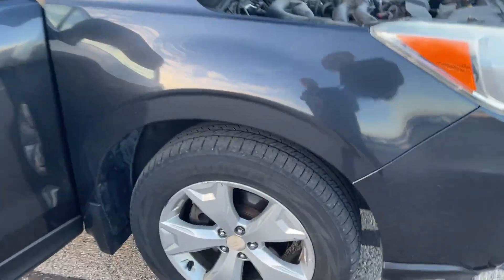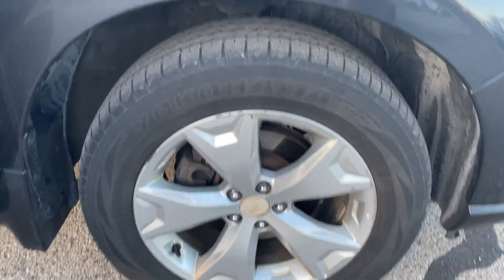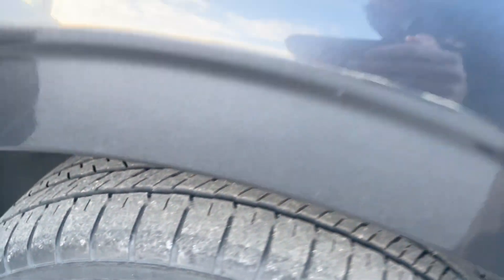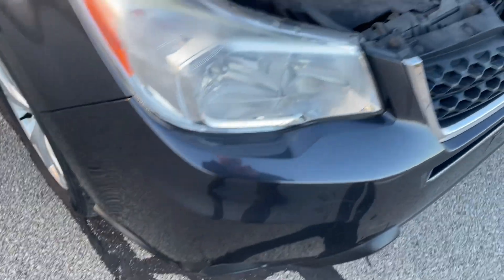2015 Subaru Forester